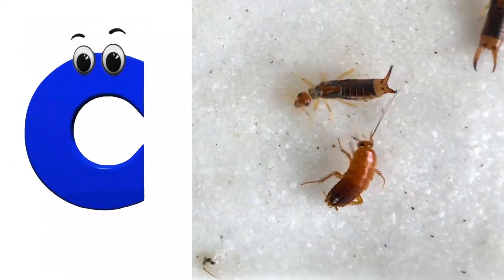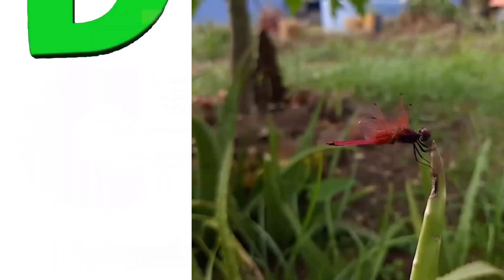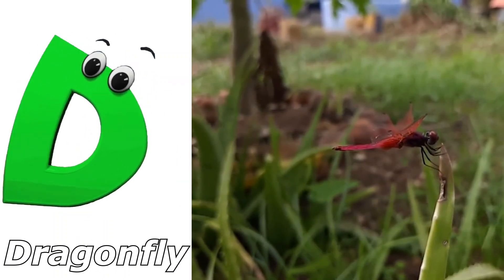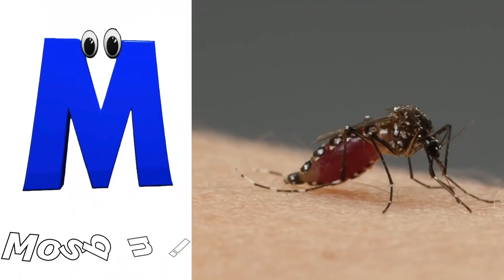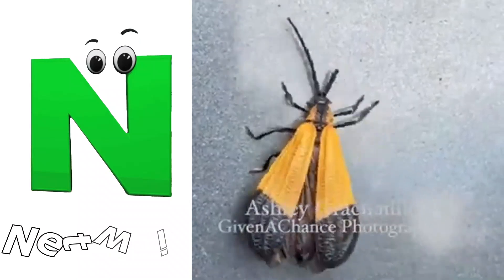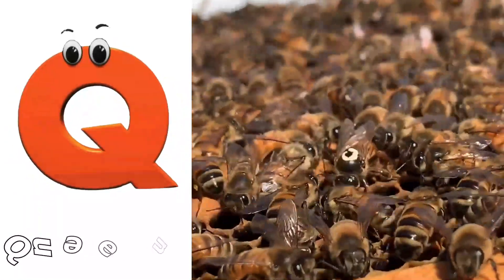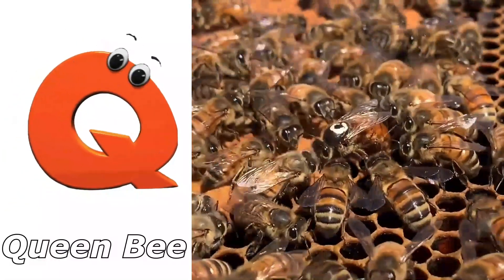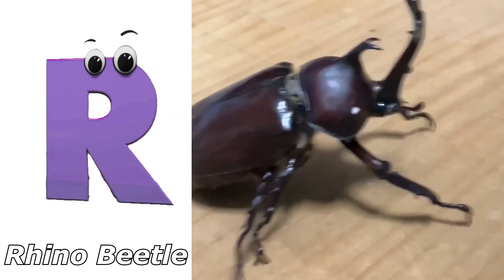Insects Alphabet Song | Insects ABC Song | Phonics for Kids | Baby Alphabet Letters